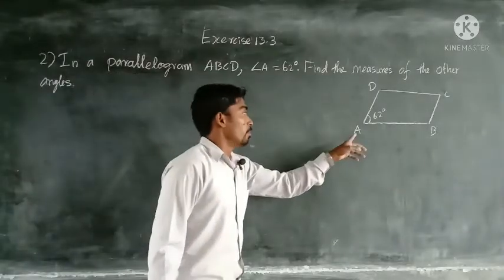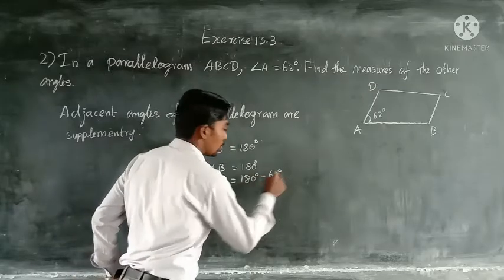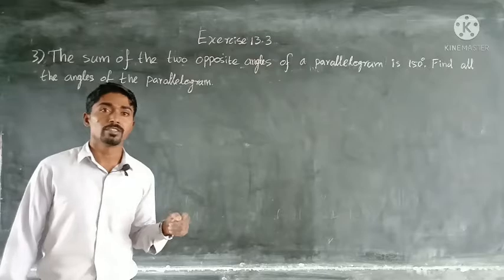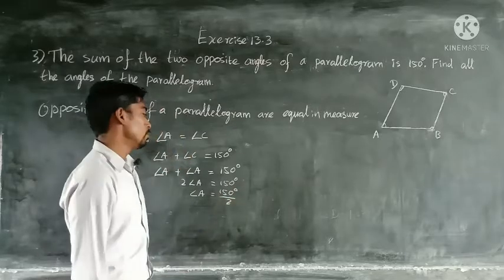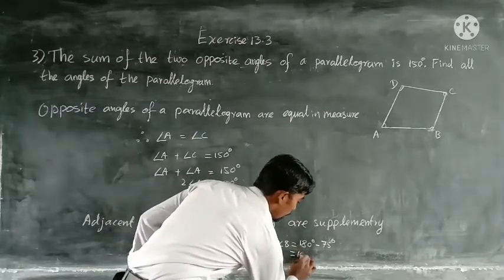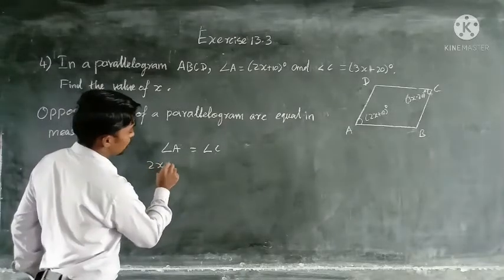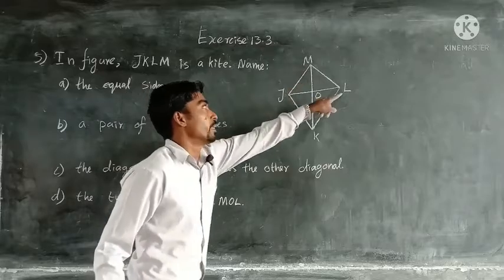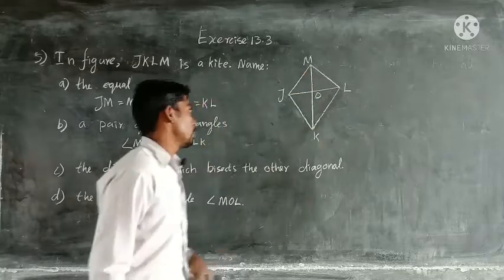Class 8/Maths/Chapter:13/Understanding Quadrilaterals/Exercise:13.3